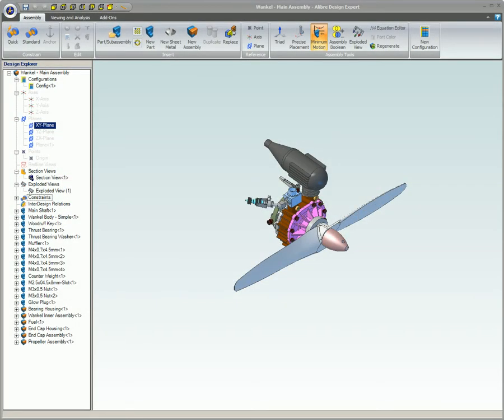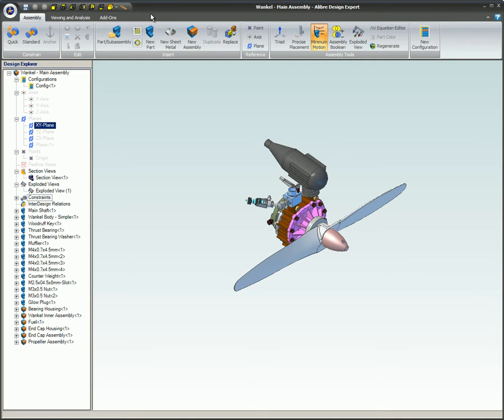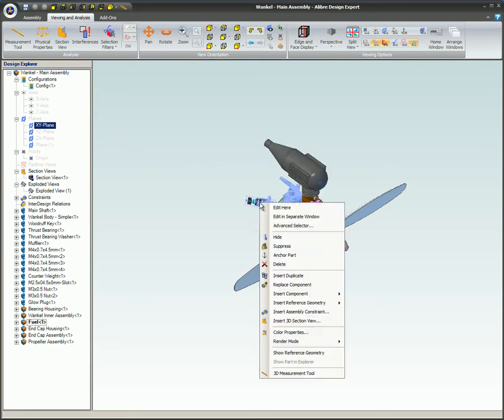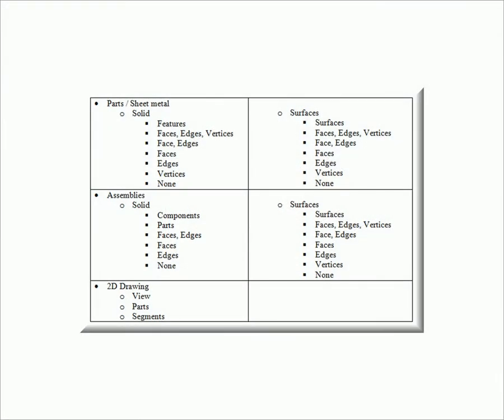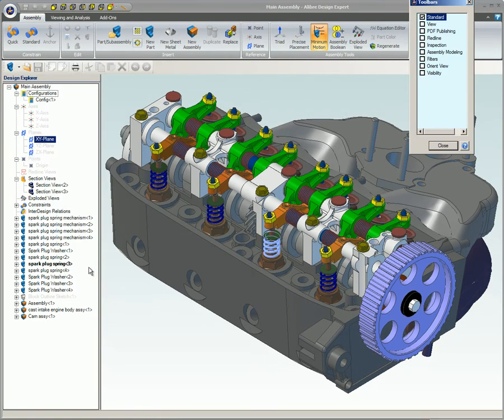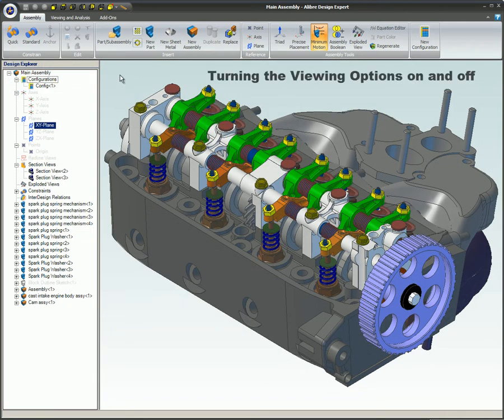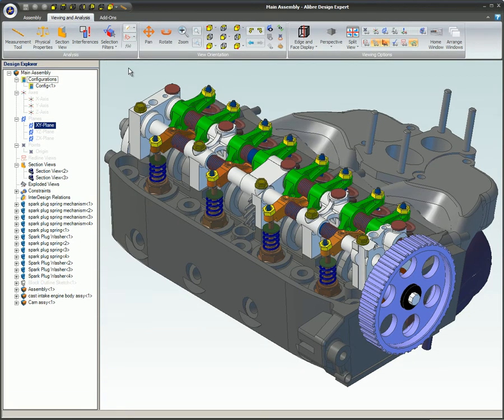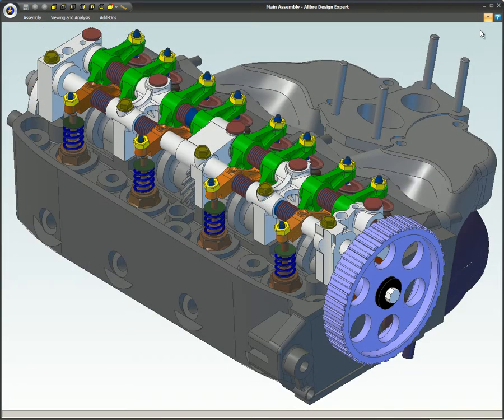Selection Filters and View in Alibre Design (Legacy Interface)